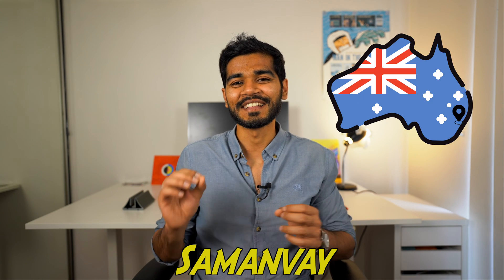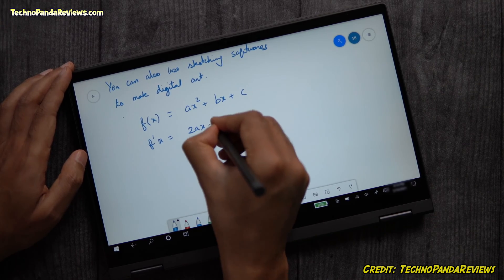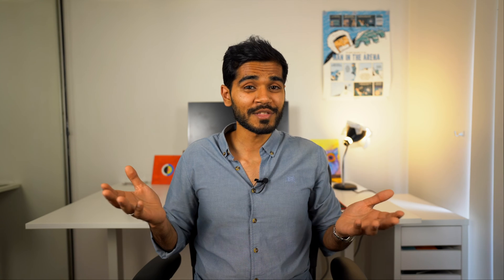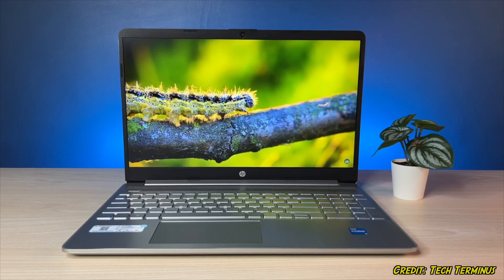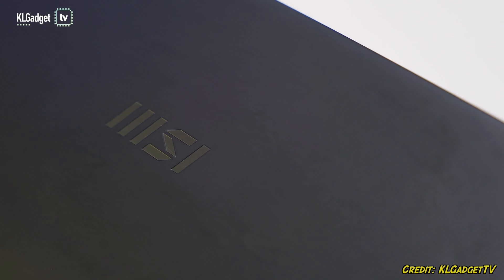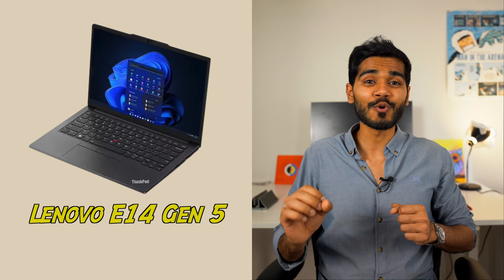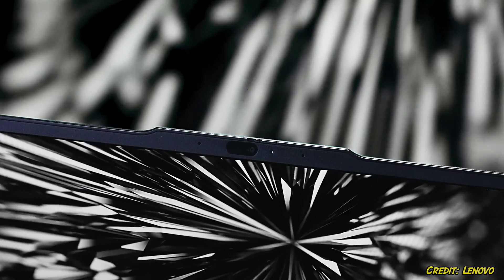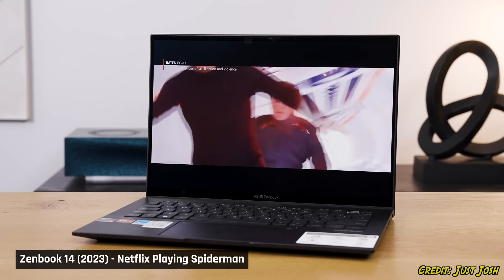Best BUDGET Laptop For Data Science in 2024 - MUST BUY!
Happy New Year! It's time again to review the best laptops for data science in 2024! This is easily one of my favourite videos to make. This year, we're spotlighting models that combine affordability with the power to handle complex datasets and computations.

Timestamps:
Welcome - 0:00
Laptop 1 - 0:50
Laptop 2 - 2:14
Laptop 3 - 3:26
Laptop 4 - 4:24
Laptop 5 - 5:30